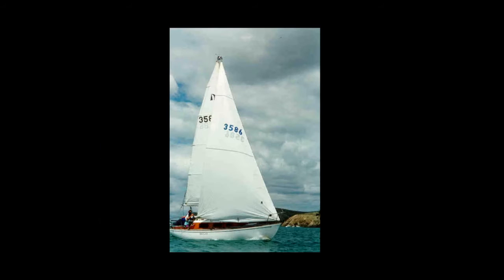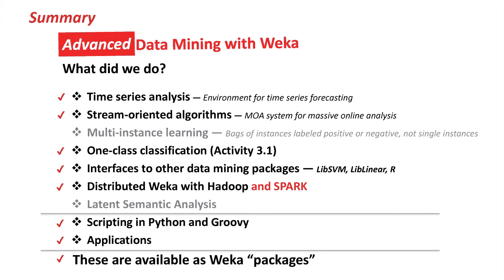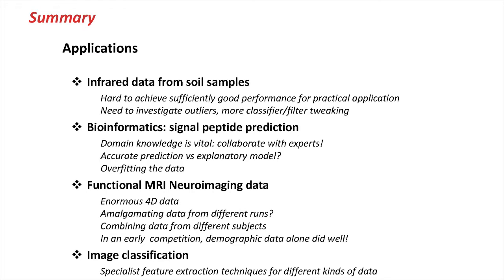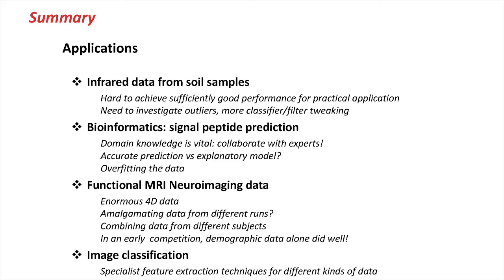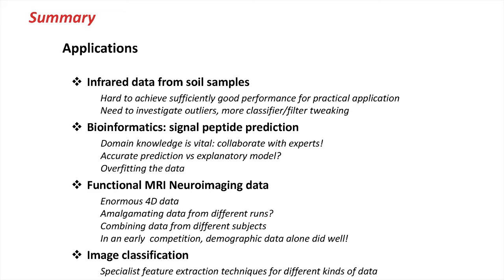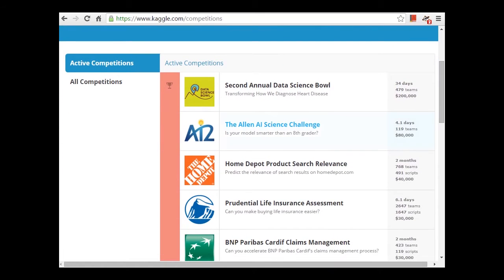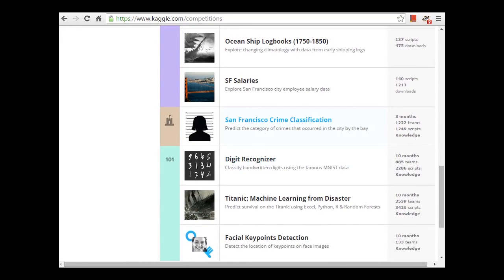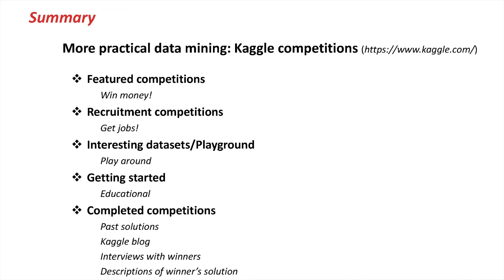Advanced Data Mining with Weka (5.6: Course summary)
Class 5 - Lesson 6: Course summary